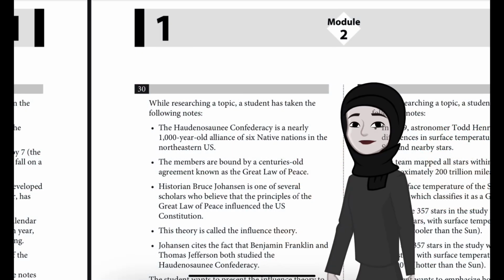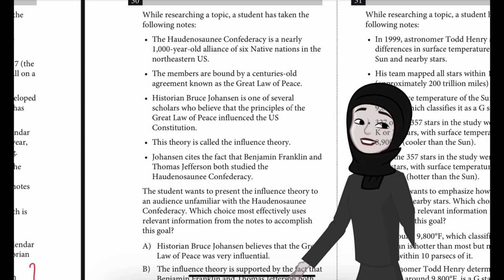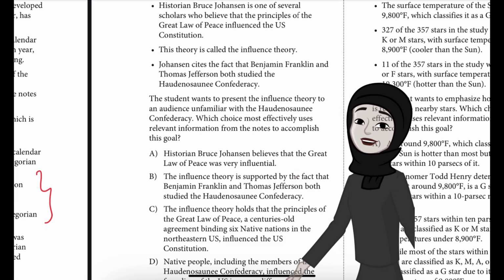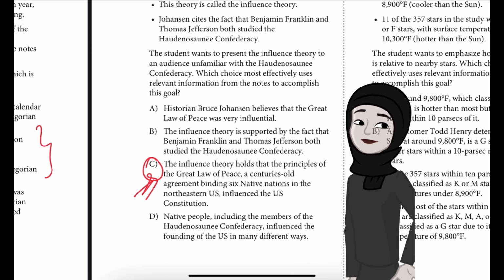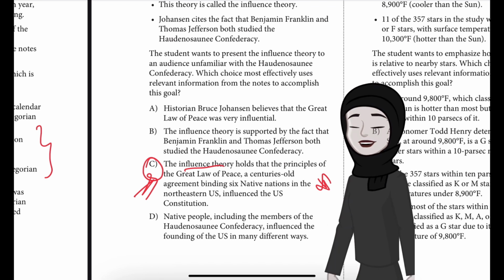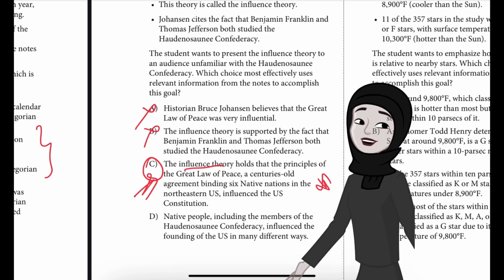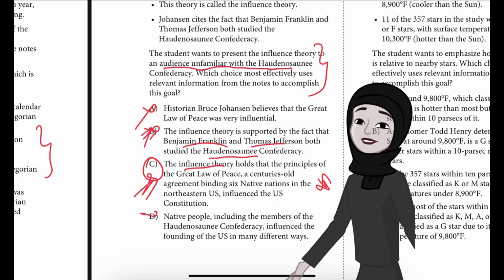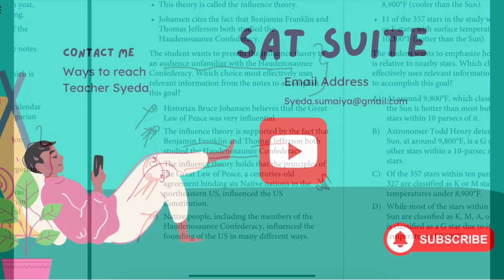Sat practice test 2 question 30 module 2 Reading and Writing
While researching a topic, a student has taken the
following notes:
• The Haudenosaunee Confederacy is a nearly
1,000-year-old alliance of six Native nations in the
northeastern US.
• The members are bound by a centuries-old
agreement known as the Great Law of Peace.
• Historian Bruce Johansen is one of several
scholars who believe that the principles of the
Great Law of Peace influenced the US
Constitution.
• This theory is called the influence theory.
• Johansen cites the fact that Benjamin Franklin and
Thomas Jefferson both studied the
Haudenosaunee Confederacy.
The student wants to present the influence theory to
an audience unfamiliar with the Haudenosaunee
Confederacy. Which choice most effectively uses
relevant information from the notes to accomplish
this goal?
A) Historian Bruce Johansen believes that the Great
Law of Peace was very influential.
B) The influence theory is supported by the fact that
Benjamin Franklin and Thomas Jefferson both
studied the Haudenosaunee Confederacy.
C)
The influence theory holds that the principles of
the Great Law of Peace, a centuries-old
agreement binding six Native nations in the
northeastern US, influenced the US
Constitution.
D) Native people, including the members of the
Haudenosaunee Confederacy, influenced the
founding of the US in many different ways.